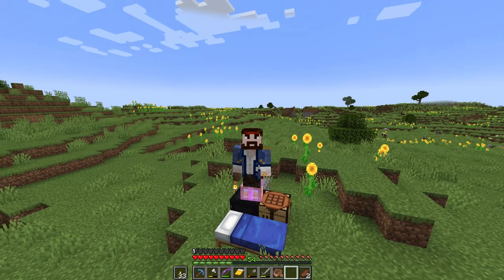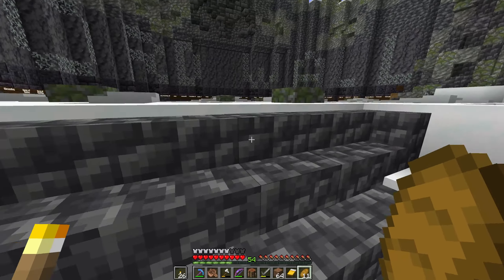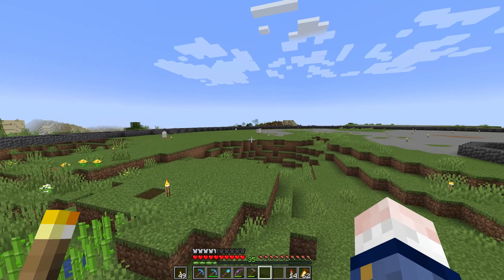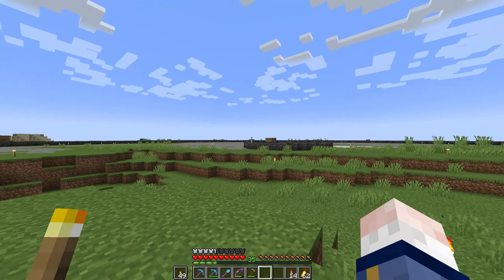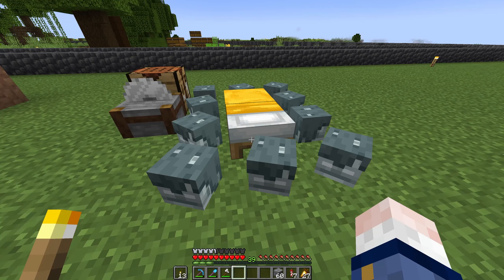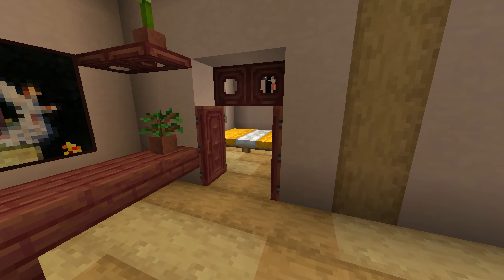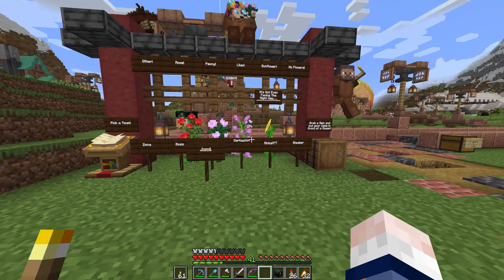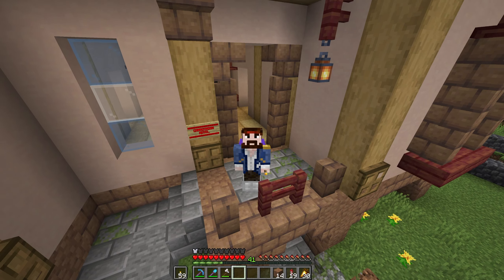Hotel - ZetaCraft SMP s2e3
ZetaCraft SMP is a place where bunch of content creators come together and make some Minecraft magic to happen!

Also you can find me on twich.tv as GuruMT

Game: Minecraft - Java edition version 1.19